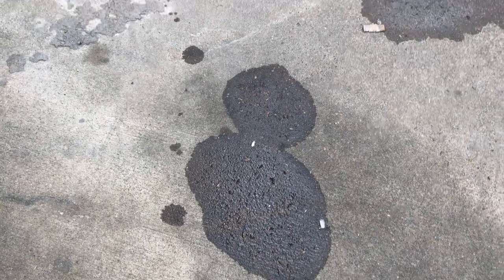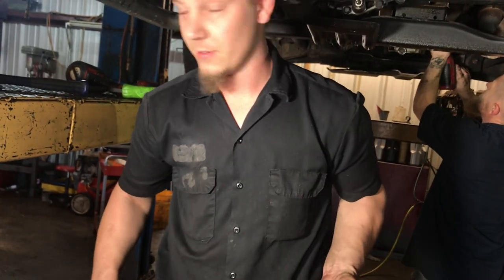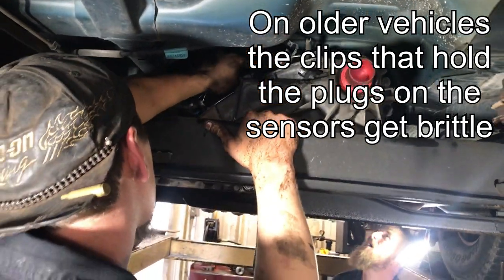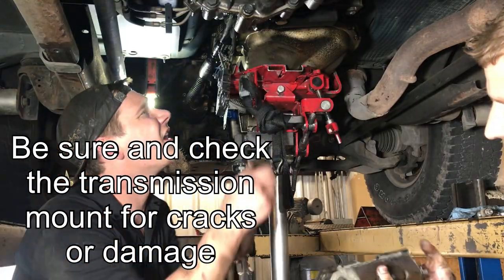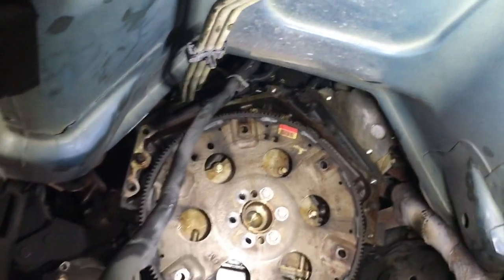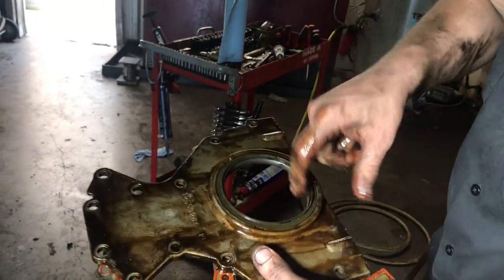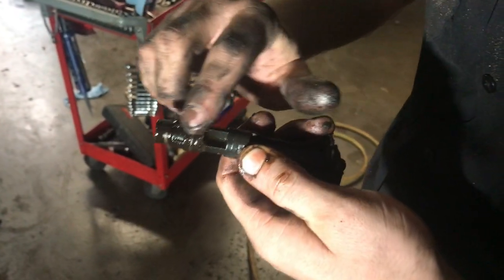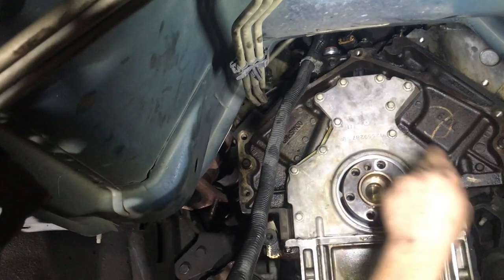6.0L rear main seal REPAIR do it yourself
In this video Doug takes his 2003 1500HD truck to Gary’s Transmission’s in Katy, TX to show you how they repair a nasty rear main seal leak that was losing a quart of oil every couple hundred miles or so.